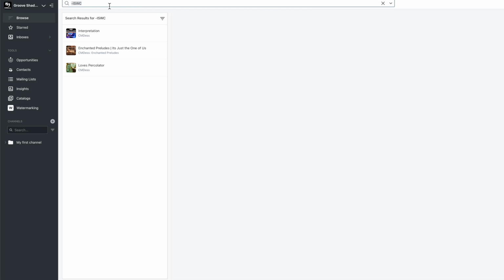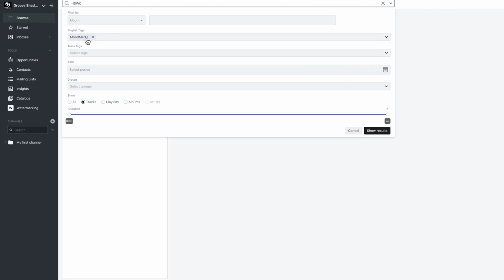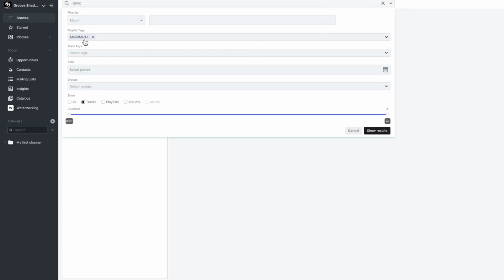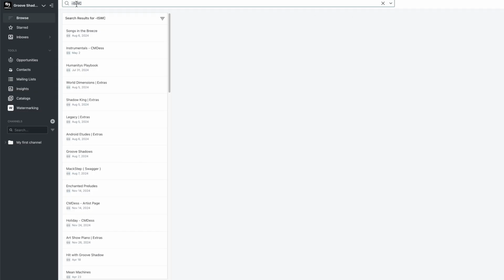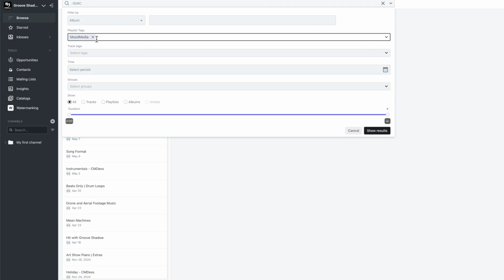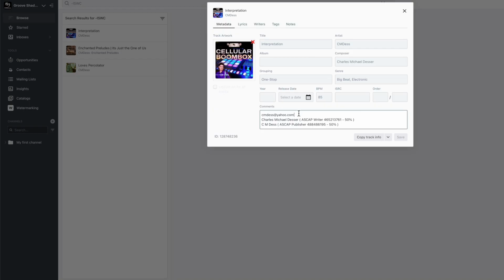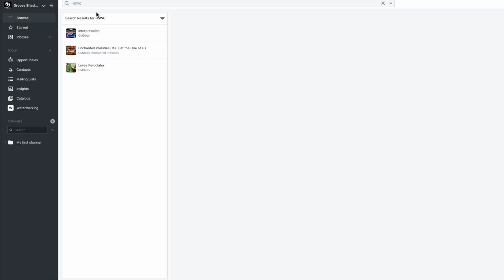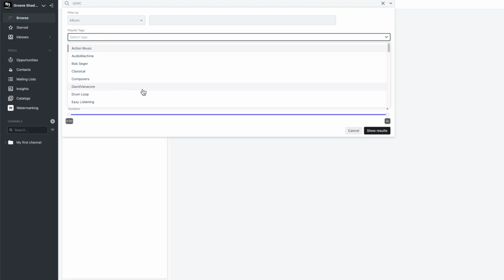Disco Search Tip: PubCheck using Minus Operator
00:00 Intro
00:34 Example -ISWC search in a specific playlist
01:22 Search all tracks missing ISWC
01:52 Step by step search with -ISWC
02:26 How it works
04:05 PubCheck checklist concept example